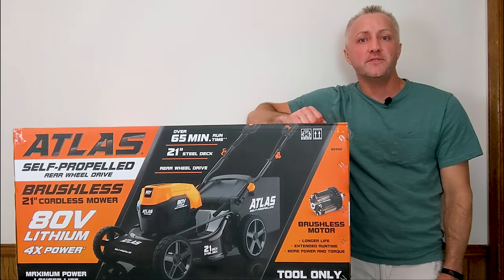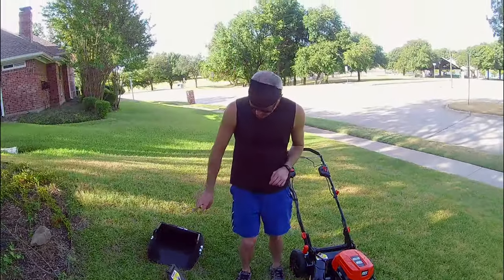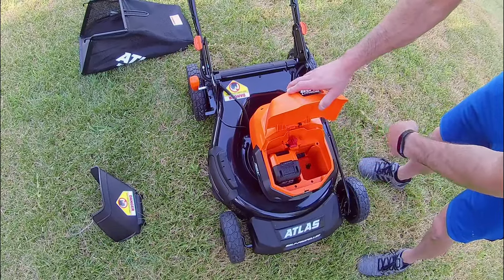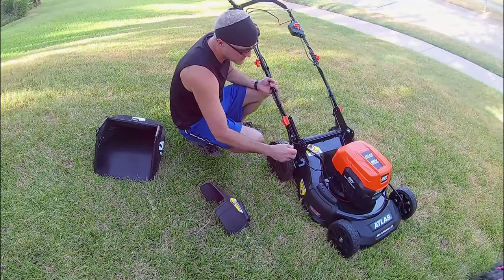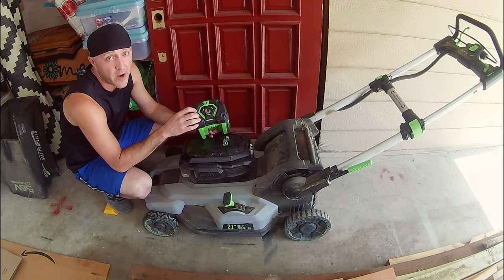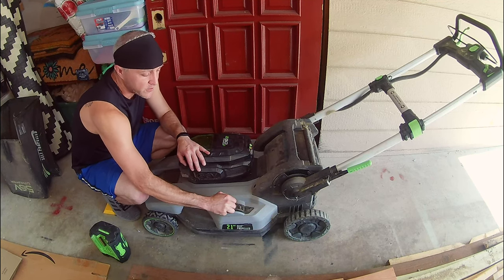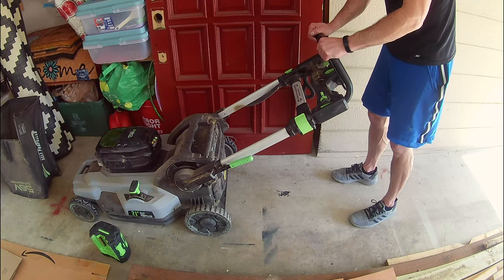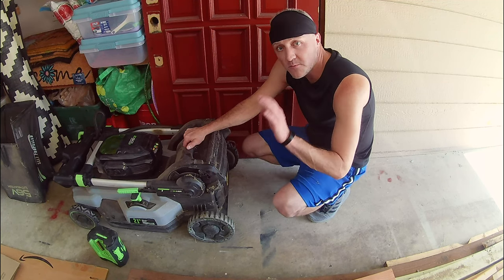Harbor Freight Atlas 80V Self-Propelled Mower Unboxing & Review | ATLAS VS EGO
Today we picked up an Atlas 80V self-propelled mower from our local @harborfreight. Watch in this video as we unbox and test the mower and then compare it against our old @Egopowerplus  56V self-propelled mower. Conclusion? The Atlas mower is unbeatable for the price!

Shout out to our local harborfreighttools in Plano, TX as the employees are always professional, courteous, and helpful.

We were not compensated in any way for this unboxing and comparison video.

[Chapters]
00:00 - Intro
00:30 - Unboxing
02:38 - Taking a look
04:49 - Testing
06:26 - Conclusion
12:43 - Outro